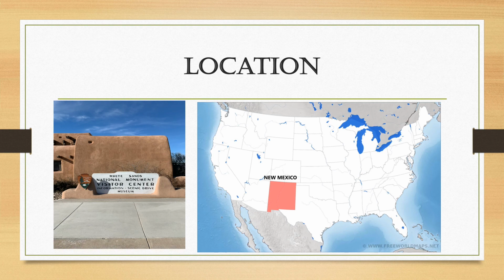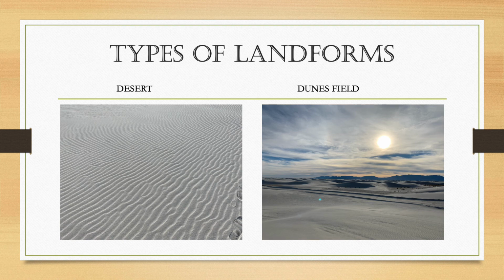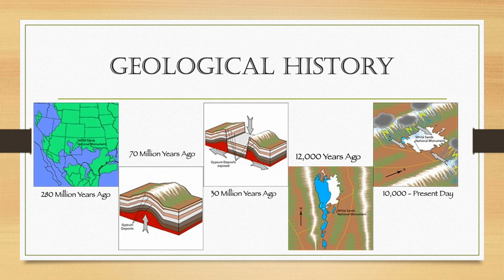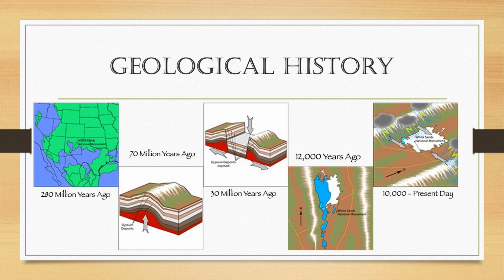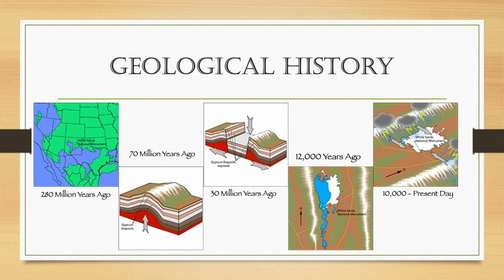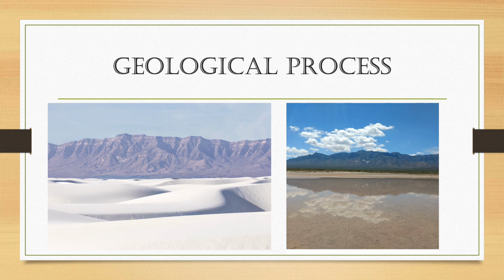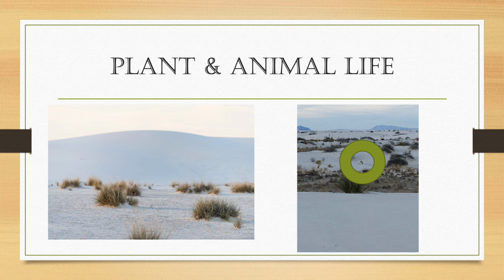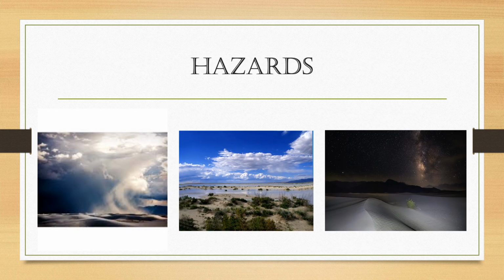WSGIS: White Sand Dunes Geologic Site Investigation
White Sands National Park Geological Site Investigation
Brian Taylor
GG:103 Fall 2020
Dr. Nasir Gazdar